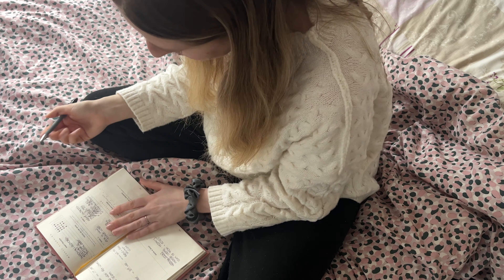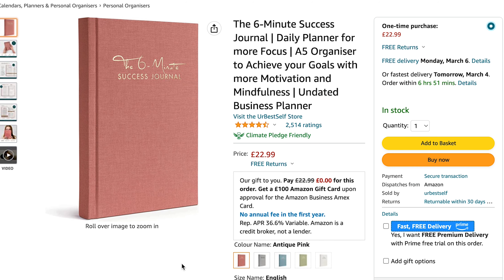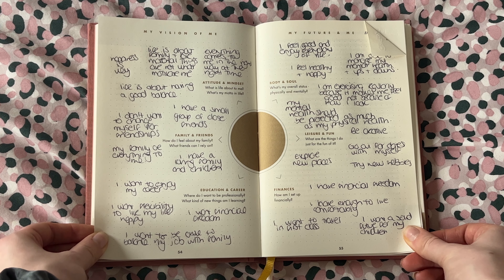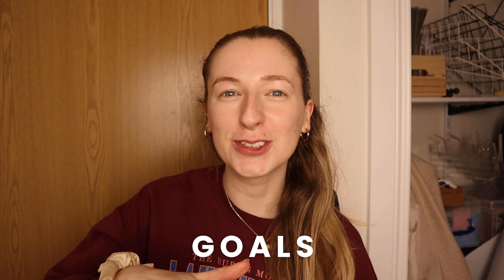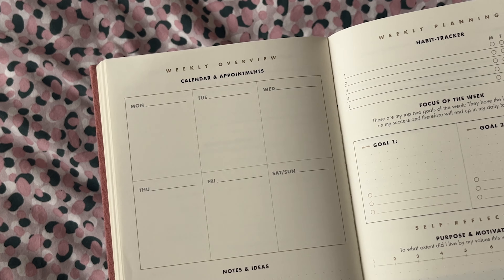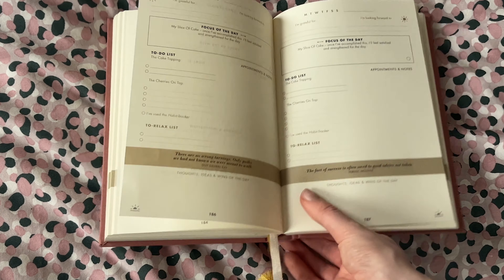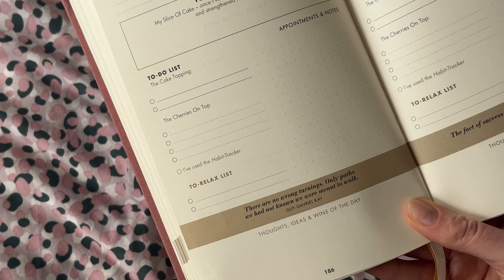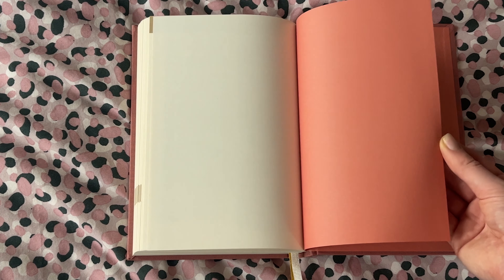The BEST Journal if you're low on time - The 6 Minute Success Journal Review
This might be the best journal / planner if you have little time! Can you actually be more productive and organised in 6 minutes a day? The 6 minute success journal surprised me so much! Get ready to plan with me and do a 6 minute success journal review including everything you need to know about this planner.

Please help keep me awake and creating by buying me a coffee! ☕️

Kelly Turner
Antrim
BT41 9DZ

MY GEAR
My camera
My tripod

Music is from Epidemic Sounds.

Lots of love, Kelly x